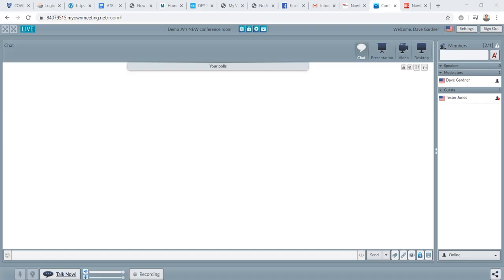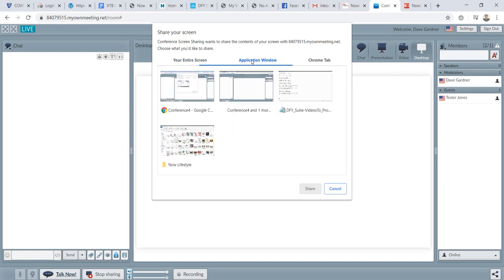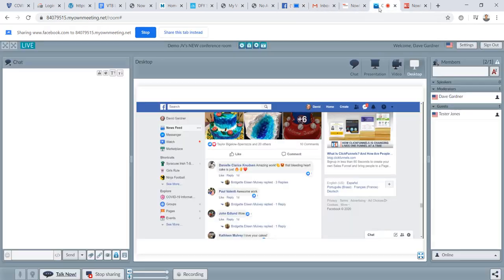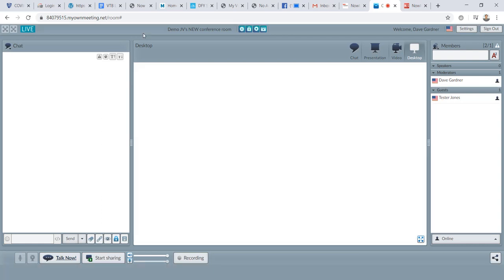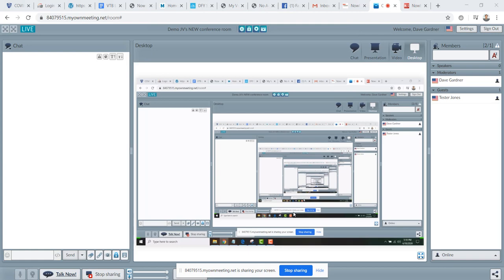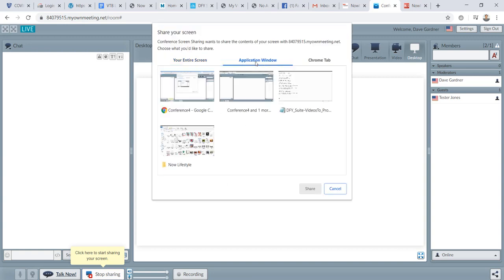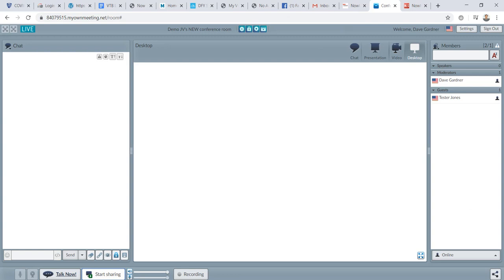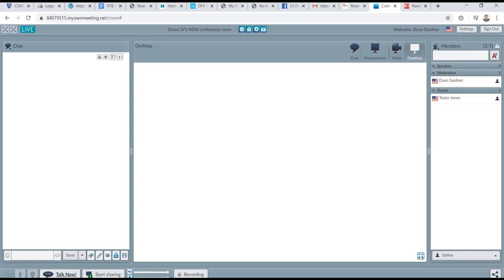09-How to Share Your Desktop in the Now Lifestyle Webinar Conference Room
09-How to Share Your Desktop in the Now Lifestyle Webinar Conference Room

In this video I talk about the Now Lifestyle Live Conference and Webinar software and how to share your desktop.  In a live training session it is often crucial to be able to share what you are seeing on your screen so that the viewers can follow along and get a first hand look at the process and what should be done for easy repeating.

The Now Lifestyle is an all in one marketing tools suite with software including but not limited to
1) Landing page builder
2) Email autoresponder
3) Authority website builder
4) Live conference and webinar tools
5) Video hosting, sharing and streaming

The Now Lifestyle is a complete package for anyone looking to build their brand and grow their business online and be able to collect customer details and continue to engage with them and continue to offer training and products over time.

See more Now Lifestyle videos on the Now Lifestyle Reviews and training playlist here:

See other Marketing and Business Tutorials by Dave Gardner

DaveGardnerMarketingGod

Tag and Keywords:
Now Lifestyle, All in one marketing tools, Live conference software, webinar software, webinar room, online conference, marketing tools suite, live training room, online live event, how to share your desktop in the now lifestyle webinar room, webinar desktop sharing, webinar training and desktop sharing, sharing computer screen on a webinar,